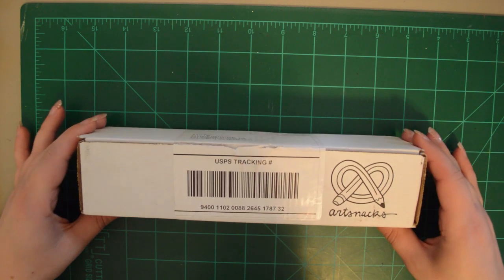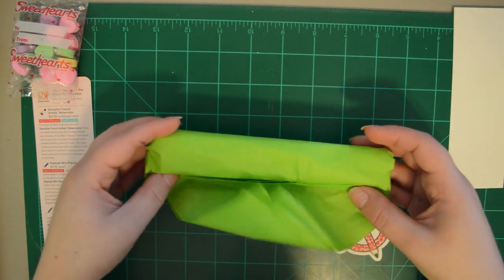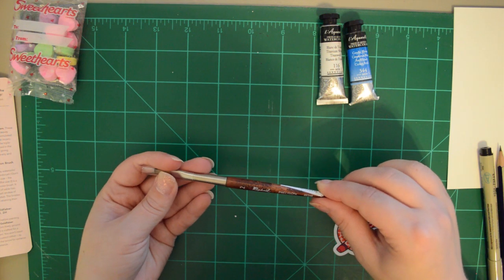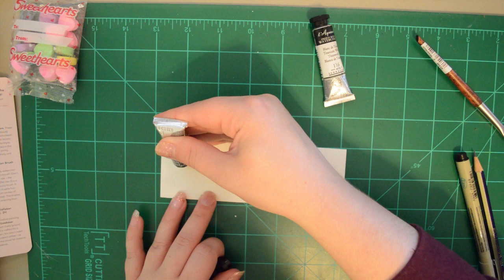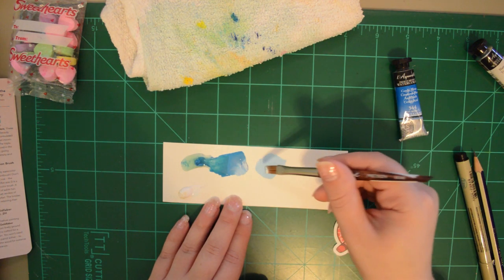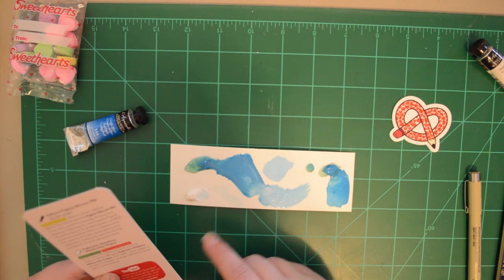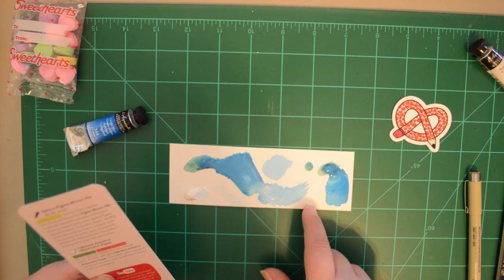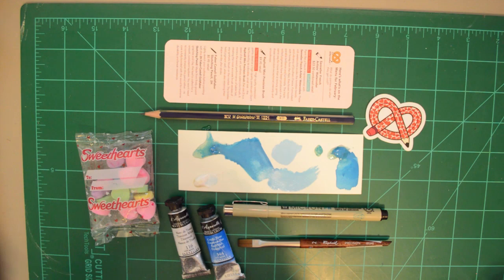February ArtSnacks 2018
Hi guys! Here is a review of the ArtSnacks box for February 2018.
Feel free to watch the whole video or hit the fast forward button. I try to keep the video as short as I can while still testing out the supplies fully.

Items featured in the video:
Sennelier French Artists’ Watercolor- $23.50 combined
Raphael Mini recision Brush- $9.95
Faber-Castell Goldfaber Sketching pencil, 2H-$0.95
Sakura Pigma Micron PN- $2.89
Fabriano Artistico Watercolor Paper- sample